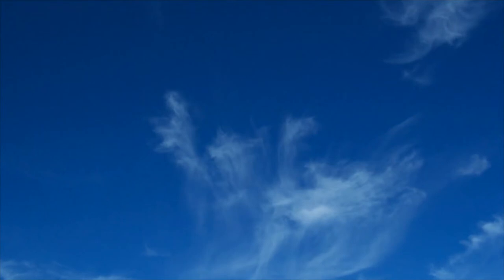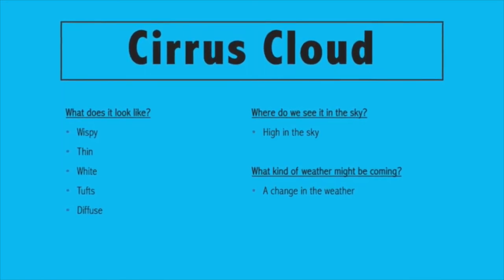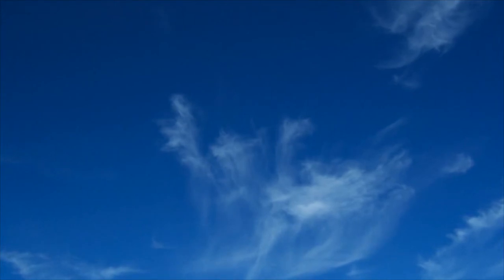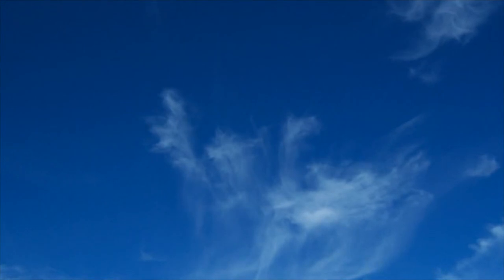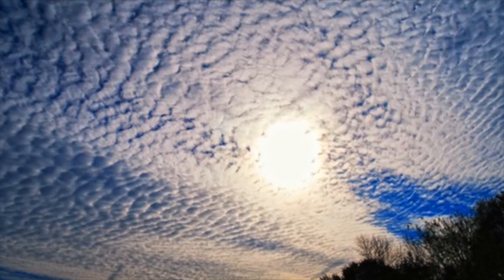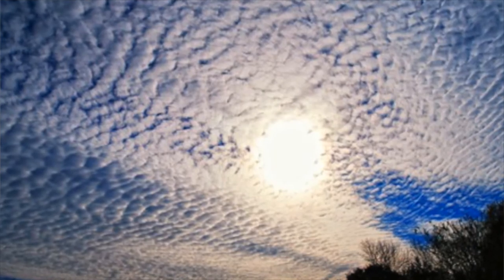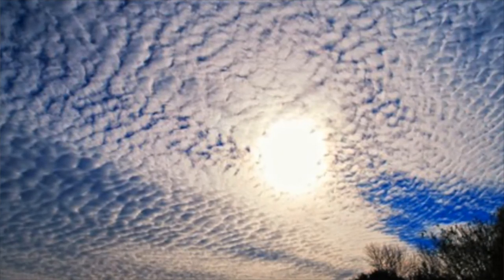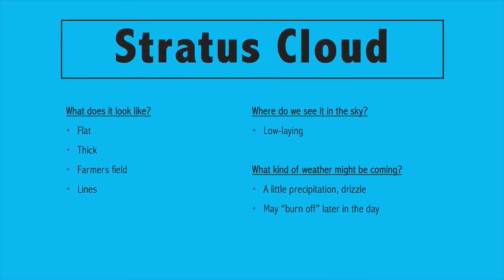Creating a Cloud Field Guide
Join along with this video to learn about natures weather predictors- clouds!  Learn why it's important to know about clouds when you spend time outside, discover the three main types of clouds, and make your own cloud journal with YEP's Lead Instructor, Karen! After this video, you'll be ready to head outside and discover the clouds in your backyard.

To see more youth outdoor and nature related learning resources

The Colorado Mountain Club is made up of hiking experts, world-class climbers, mountain guides, ski instructors, and mountain lovers of all stripes. CMC Online University is designed to channel all that knowledge to help our members hone their skills (and learn new ones).

To see more content, or share your own tips, tricks, or skills, check out the Online University homepage

Learn more about how you can support the Colorado Mountain Club